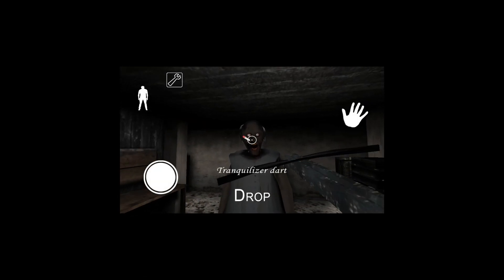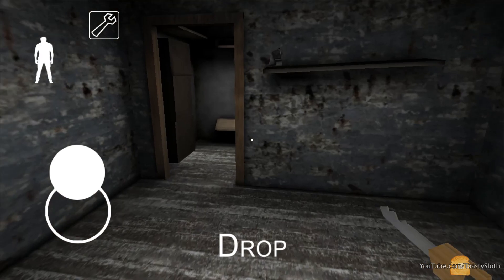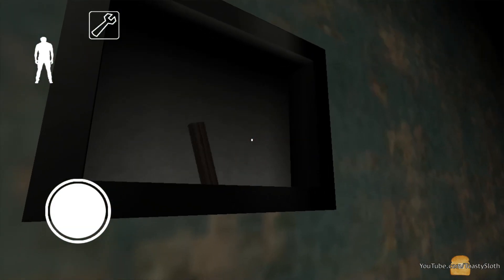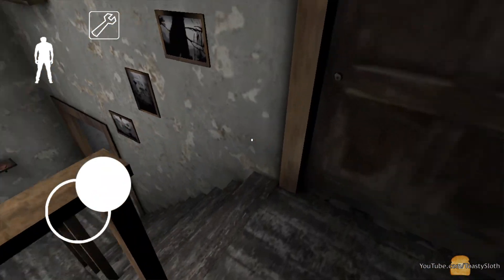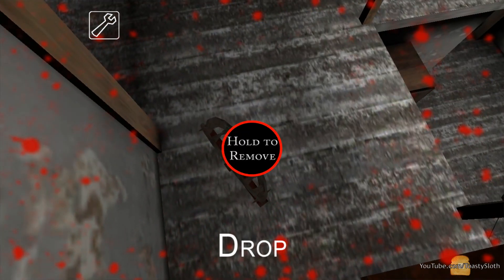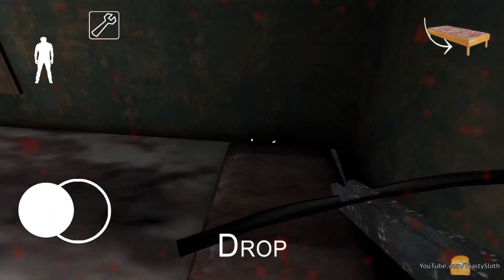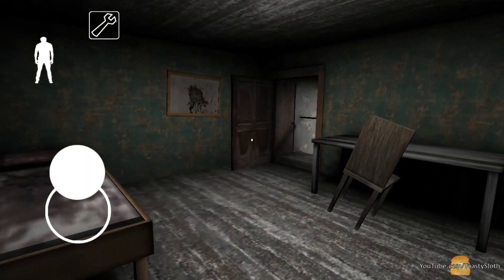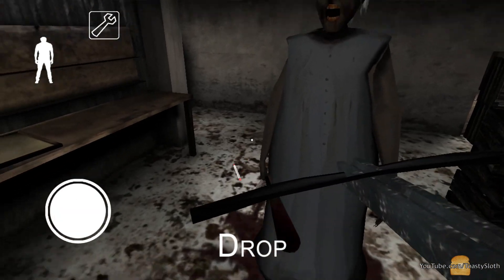Granny Horror Game Stuck Glitch: How To be INVISIBLE | Easy 1.5 2018 (Android/iOS)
Today I'm  bringing a full glitch tutorial In the trending mobile horror game "Granny" This Glitch allows you to become completely Invisible to the Evil Granny and She will Teleport to the Basement and Become Stuck Glitched.

🚩 Want more awesome Tips Tricks and Tutorials? Show your support by Slapping that Like button and Sharing this video!